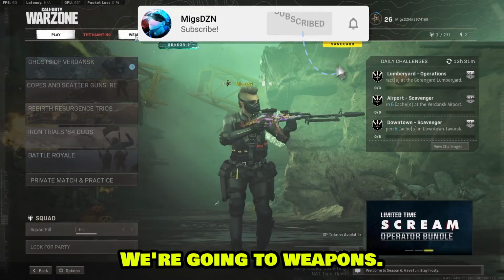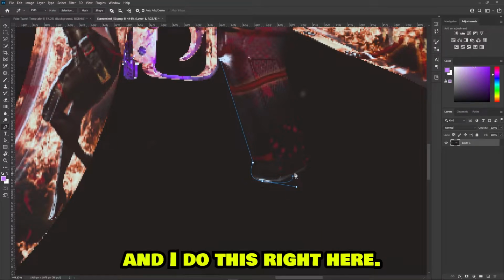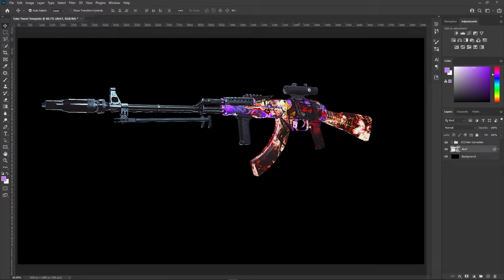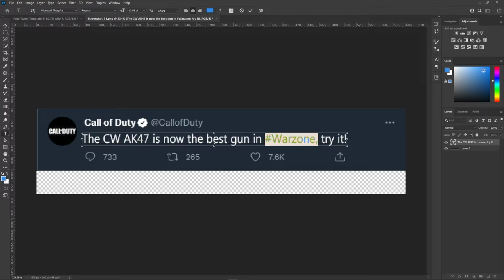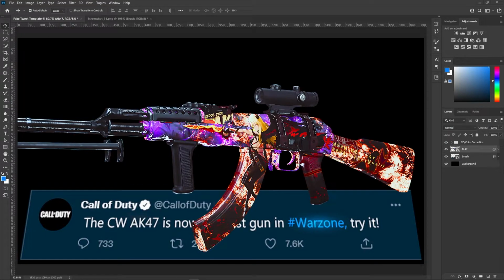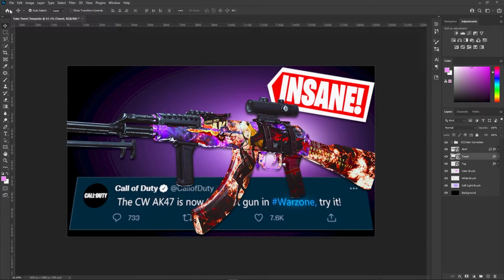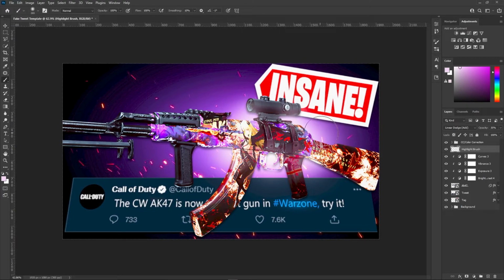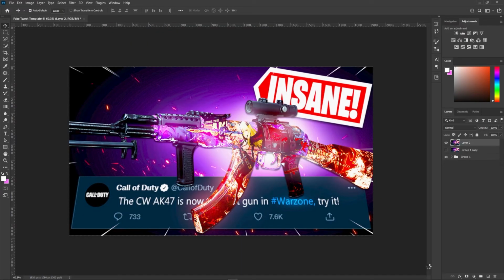How To Make A Fake Tweet Thumbnail For Warzone, BOCW & Vanguard *TUTORIAL* | Free Template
What's Up Everybody? In Today's Video I'll Be Showing How I Make A Fake Tweet Thumbnail On A Step-By-Step Process!
This Video Is A Bit Long But I Go Into Full Detail On How I Do My Thumbnails And How You Can Do Them Too!

This Is How I Make Thumbnails For FaZe Booya, FaZe Santana, K3,  MuTeX, Tourva & More!